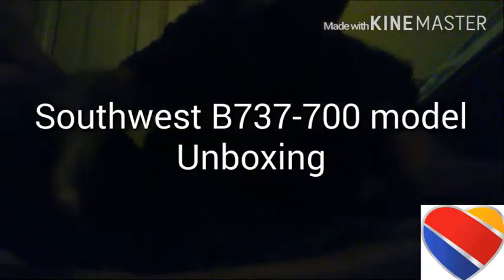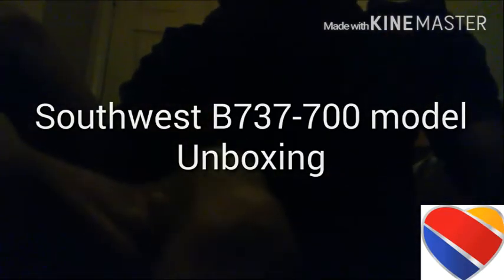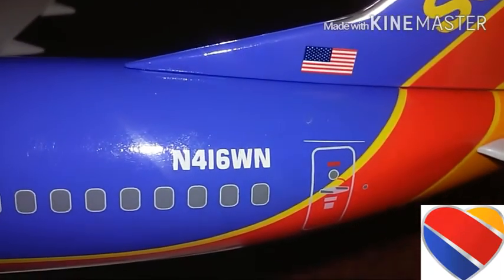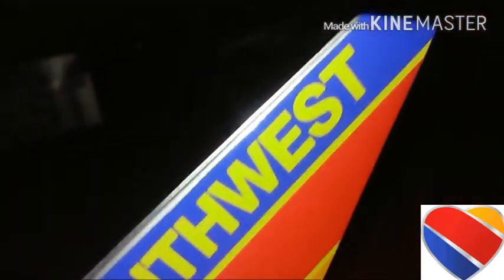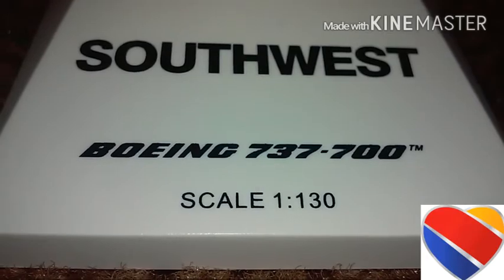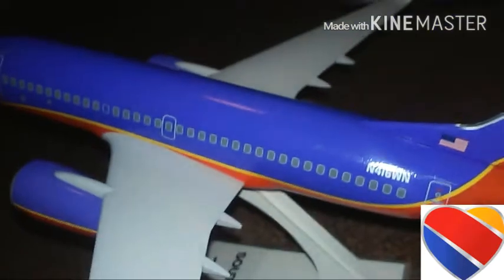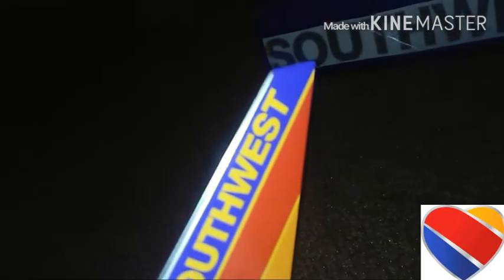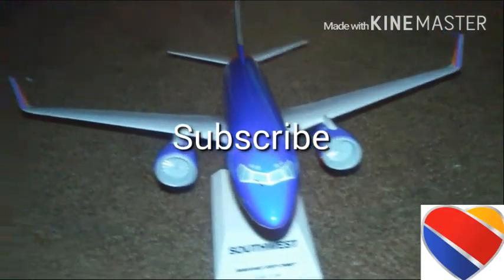SkyMarks Southwest B737-700 Unboxing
Unboxing Of A Southwest B737-700 Model